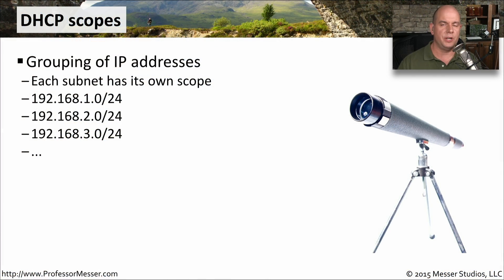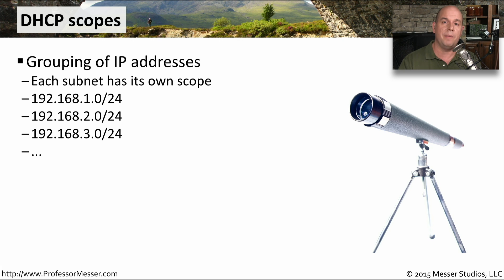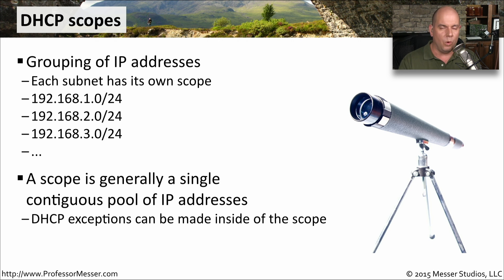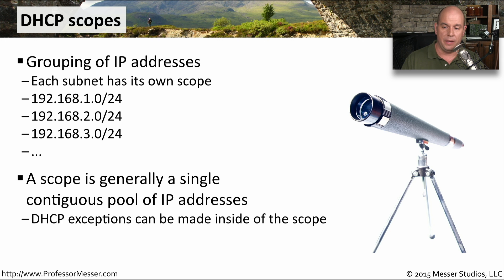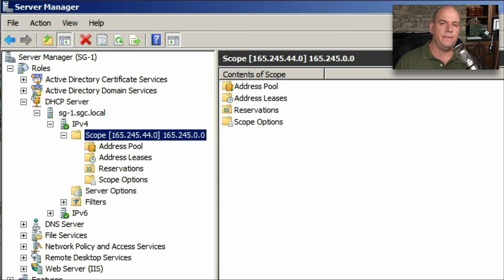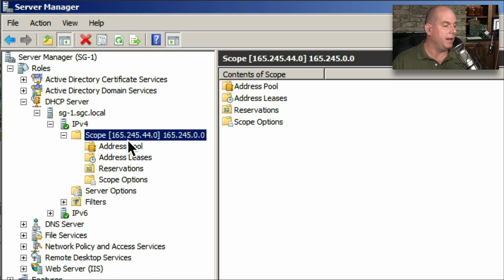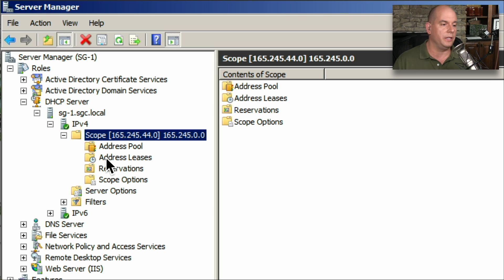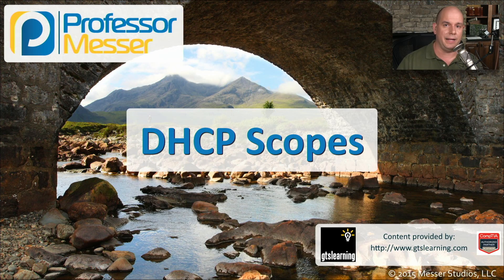DHCP Scopes - CompTIA Network+ N10-006 - 1.3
The DHCP scope determines the address configurations used on a subnet. In this video, you’ll learn how scopes are administered on a DHCP server.